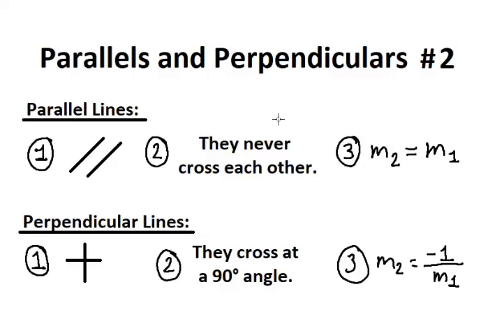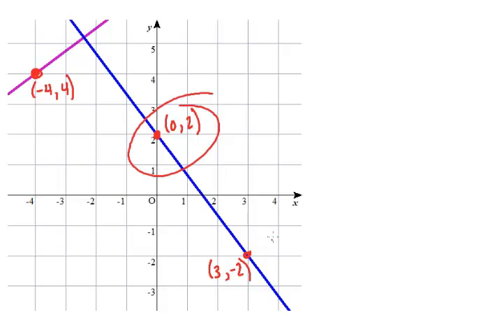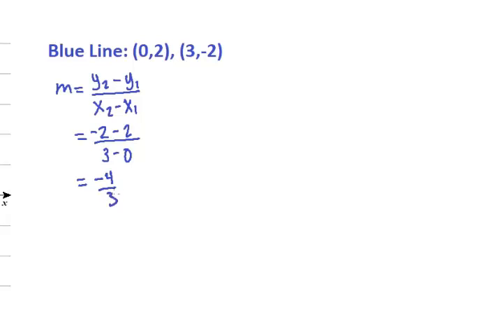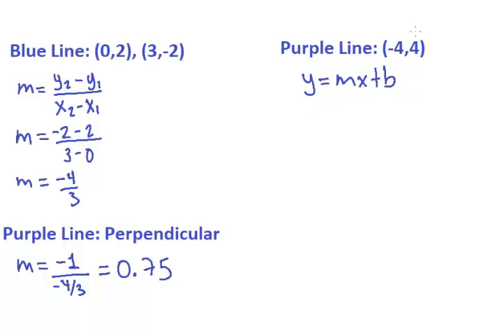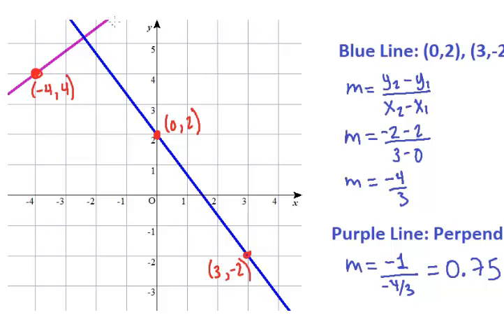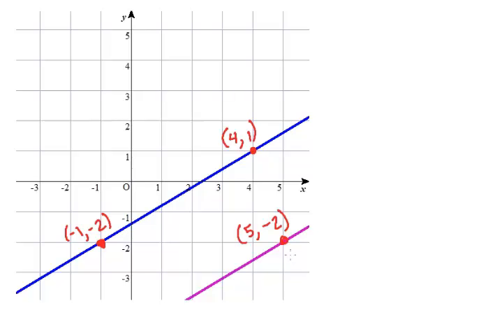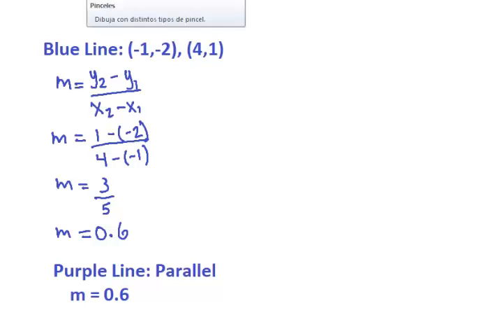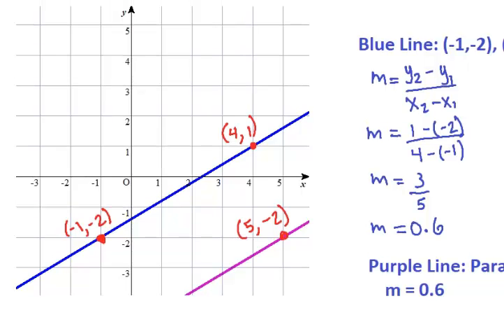Parallels and Perpendiculars (Part 2)